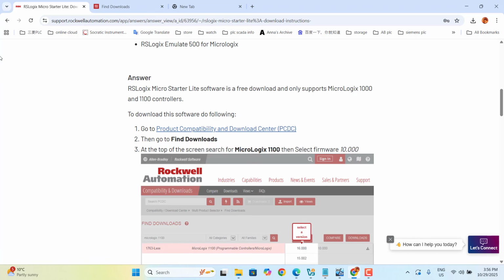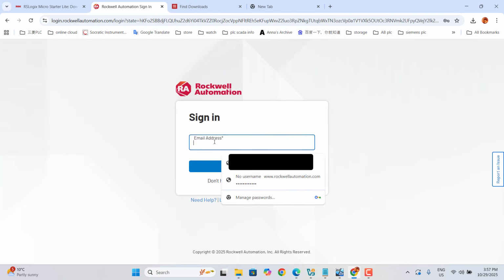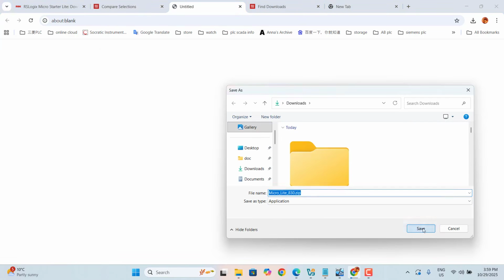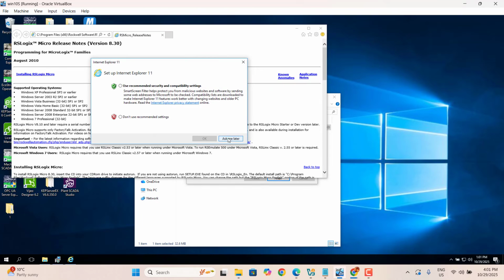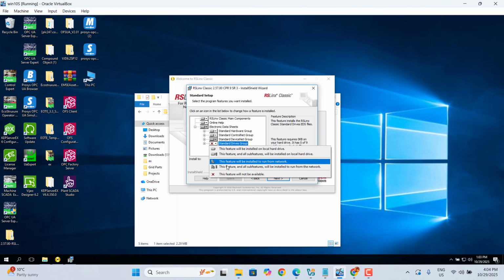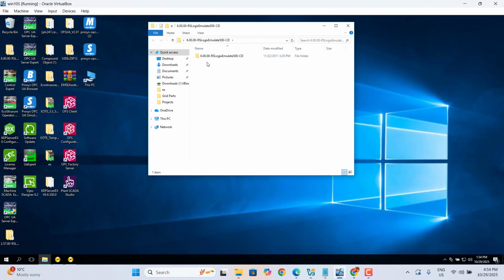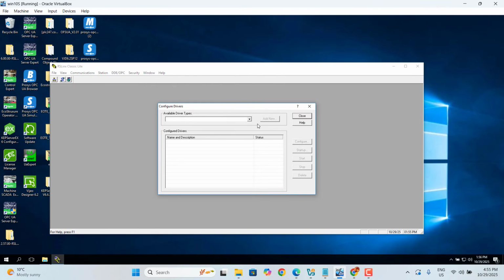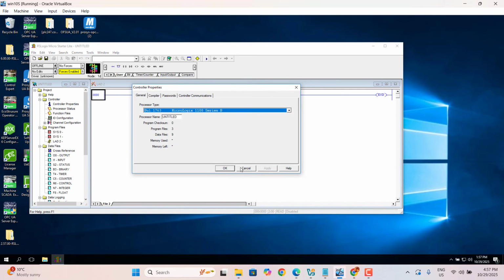Beginner's Guide: Free RSLogix Micro Starter Lite Download And Installation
This video demonstrate how to download and install free plc software -- RSLogix Micro Starter Lite .it is good for newbie.
This video offers an accessible entry point into industrial control systems for those eager to learn.
Discover the exact steps to download and install RSLogix for free, opening up a world of PLC programming possibilities and giving you a powerful skill for your future career in automation